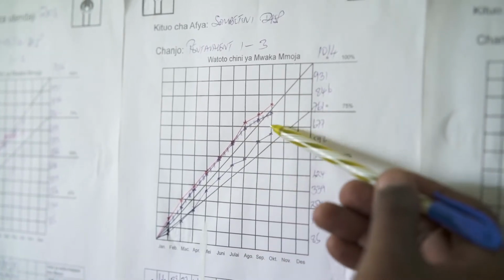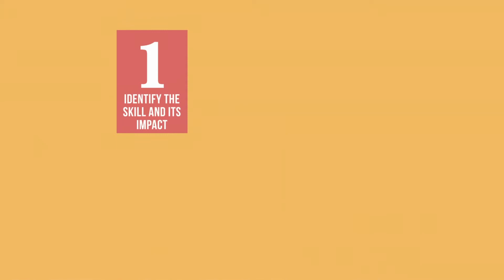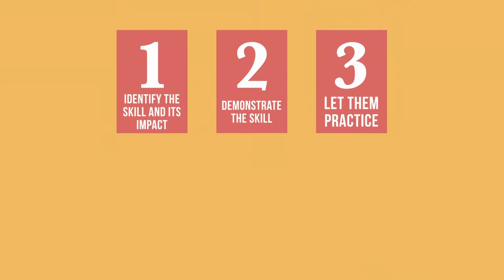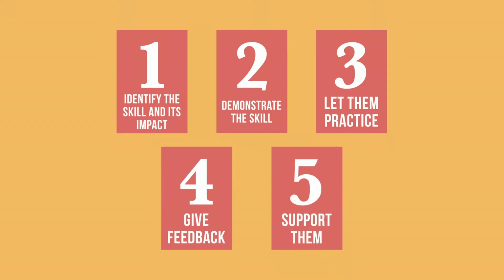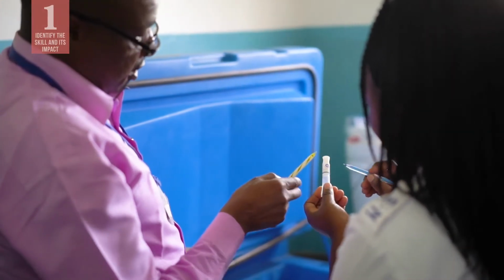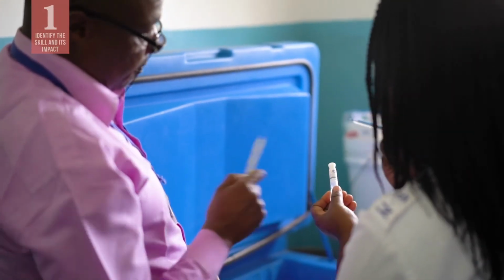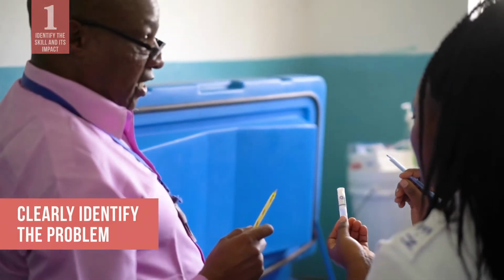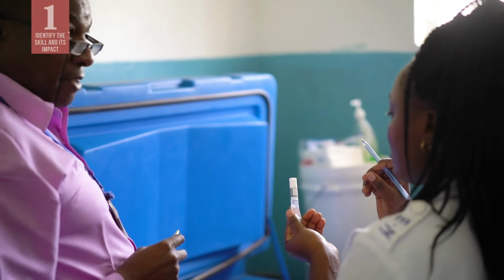Providing On-The-Job Training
As an immunization manager on a supervisory visit, you may encounter health workers with gaps in skills or knowledge. The best way to improve their performance is to use on-the-job training. This video reviews five steps to providing effective on-the-job training.